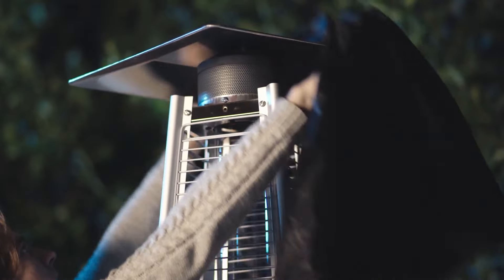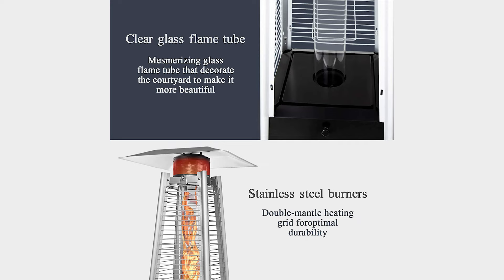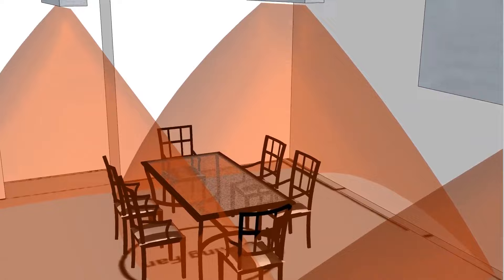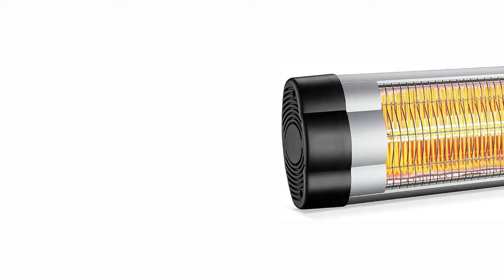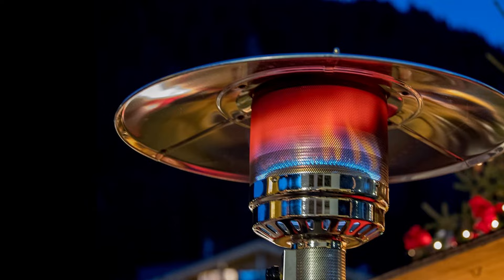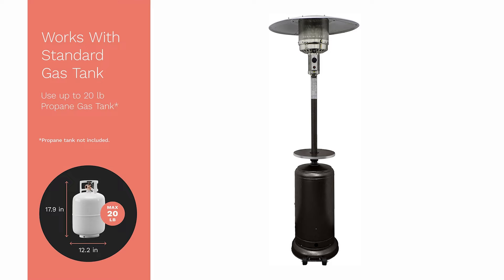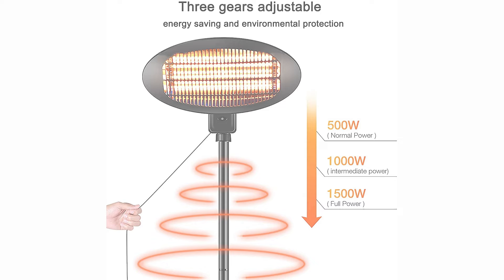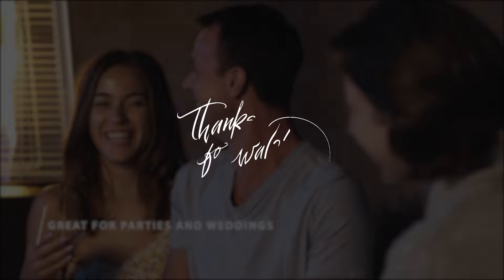Top 5 Outdoor Patio Heaters 👌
Links to Outdoor Patio Heaters listed below. At Consumer Buddy, we've researched the Outdoor Patio Heaters on the Market saving you time and money.
★ OVERALL OUTDOOR PATIO HEATER ★    0:00 - Intro
🔶 Pamapic Propane Pyramid Patio Heater 🔶    0:35 Time Stamp

★ NATURAL GAS OUTDOOR PATIO HEATER ★
🔶 Sunpak Natural Gas Infrared Patio Heater 🔶    1:12 Time Stamp

★ BUDGET OPTION ★
🔶 Patioboss Electric Wall-Mounted Outdoor Heater 🔶    2:02 Time Stamp

★ PROPANE OUTDOOR PATIO HEATER ★
🔶 Hiland Propane Patio Heater 🔶    2:42 Time Stamp

★ ELECTRIC OUTDOOR PATIO HEATER ★
🔶 Wderni Electric Outdoor Patio Heater 🔶    3:37 Time Stamp

👉 At Consumer Buddy, we've researched the Outdoor Patio Heaters on the Market saving you time and money so you can make an informed buying decision.

Hey guys, if you're interested in taking full advantage of your patio the season, but you don't want to deal with the colder weather moving in, then we have some great news for you. There's some excellent patio heaters on the market. And today we're going to be breaking down some of the best ones that you can buy along with any of the benefits or features that you might be interested in. And as always, if you are interested in checking out any of these outdoor patio heaters, I will leave links to them down below in the description along with any deals, discounts or coupons that I may come across that might not be available on their website. First up we have the best overall outdoor patio heater and that's going to be the pamba pick propane pyramid patio heater. Now this heater runs on bottled propane, which is definitely easy to find, and it provides 42,000 bt use of heat this will vary depending on weather, but in general, it's powerful enough to heat an 18 foot diameter circle with the heater at the center. That means it'll be great for medium sized gatherings. It also has a very stable base so it's unlikely to tip but in the off chance that it does. There are several safety features that help prevent accidents. This one is a little bit more on the pricey side compared to some of our other heaters but it's definitely worth the investment to get a quality heater on your patio. Next up we have the best natural gas outdoor patio heater and that's going to be the sun pack and natural gas infrared patio heater. This is a great heater to mount you can mount it at heights of between seven and a half and nine and a half feet and heats an area of approximately 10 by 10 feet. Now this one is going to be a little bit trickier to install as you are dealing with natural gas here. But once it is set up, it's very easy to use. You simply switch it on and off to supply heat whenever you need it. It also does come with all the needed hardware to make sure that you can mount it easily. Also, because it's mounted, you have no chance of it tipping over so it is definitely a safe option. Just keep in mind this one is very expensive at roughly three times the price of a regular heater. But literally once this one is installed, it's enough to last a decade you will not have to replace this heater for a long time to come. So it's a worthwhile investment... Ran out of the 5k characters limit, sorry guys.

Hope you enjoyed my Top 5 Outdoor Patio Heaters video.